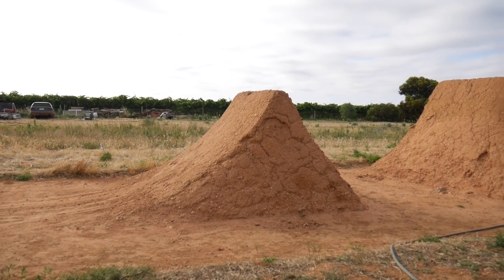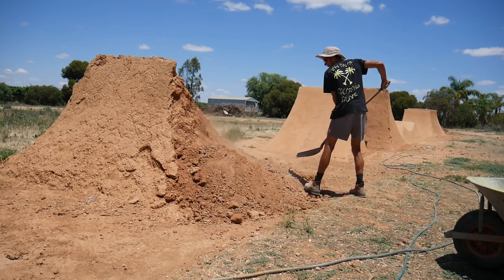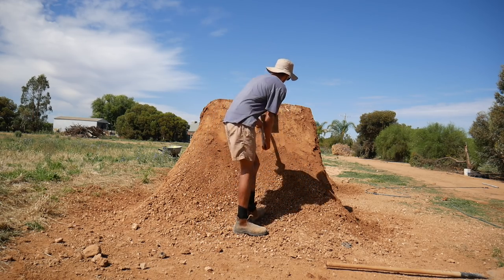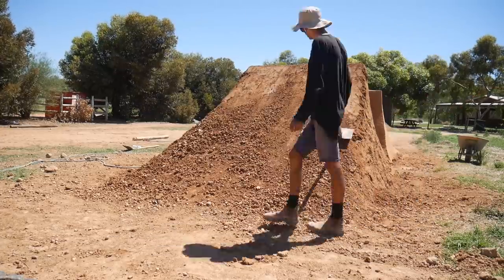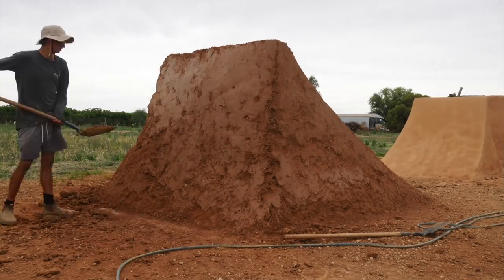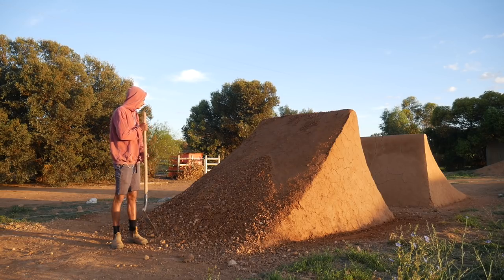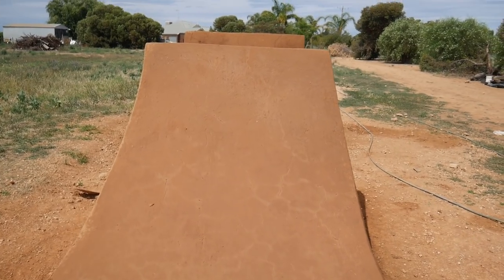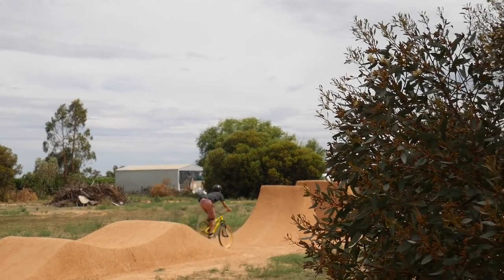How to Rebuild Dirt Jumps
In this video I show you how to rebuild dirt jumps

Music Adding in